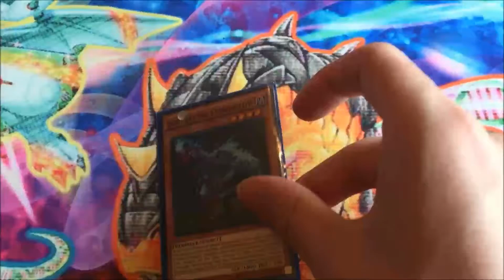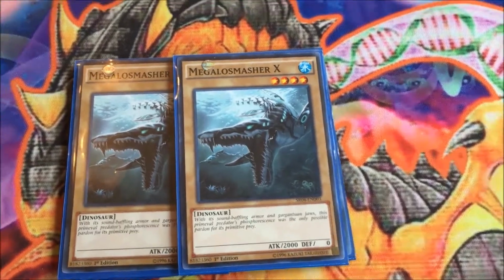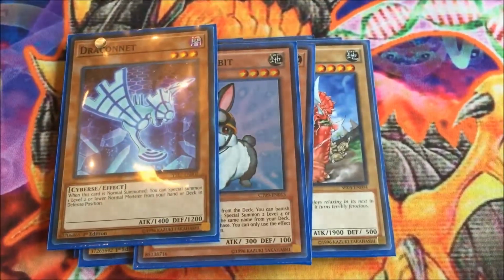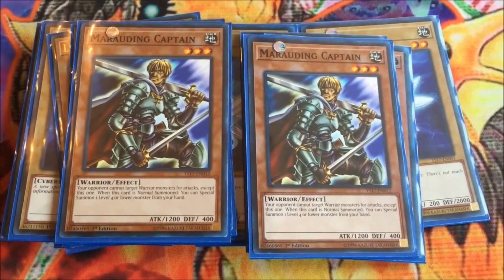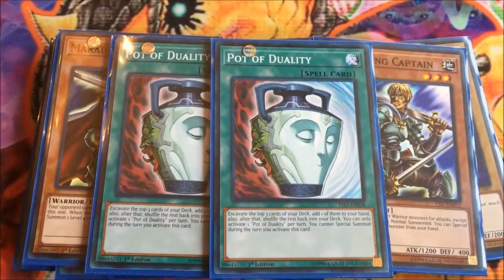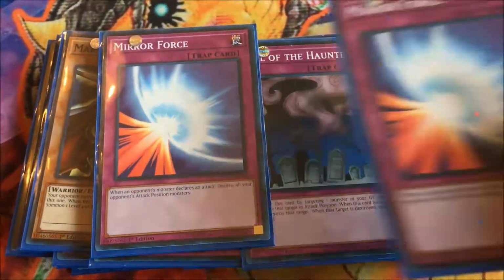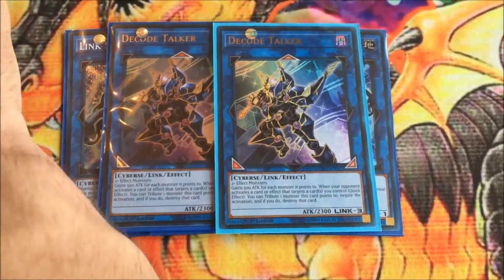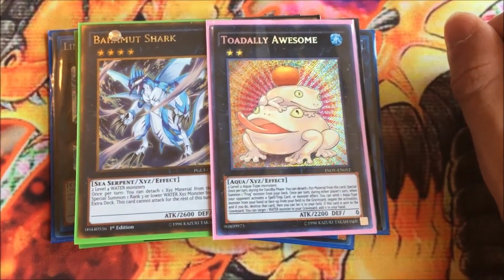Yugioh: Dinosaur Cyberse Deck Profile (August 2017 Format)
An interesting deck profile today with Dinosaurs mixed with the new cyberse cards.